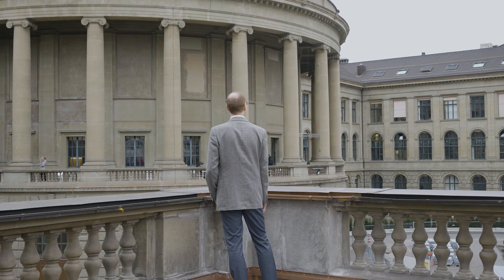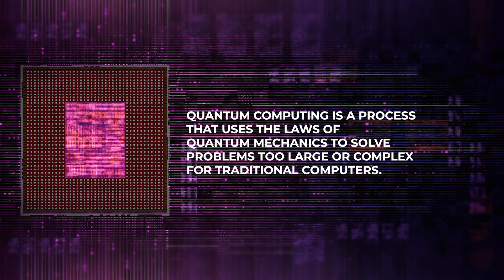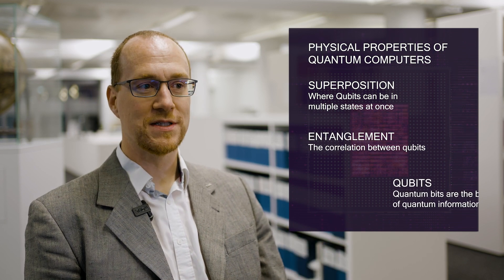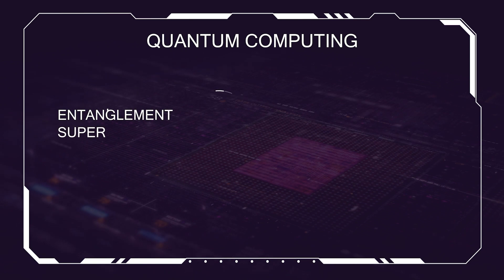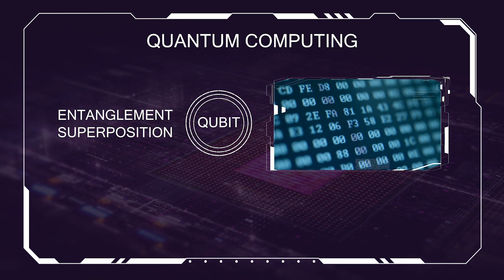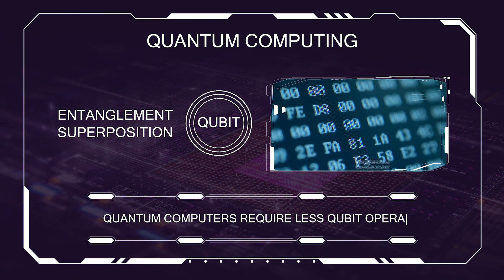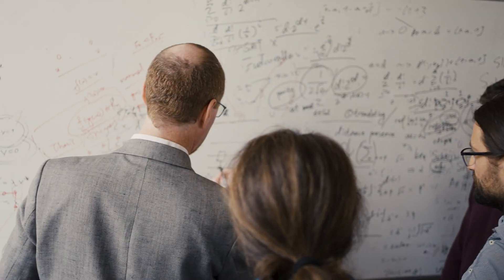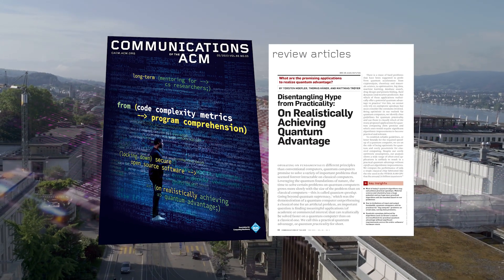May 2023 CACM: Disentangling Hype from Practicality: On Realistically Achieving Quantum Advantage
Torsten Hoefler discusses "Disentangling Hype from Practicality: On Realistically Achieving Quantum Advantage," a Review Article in the May 2023 CACM